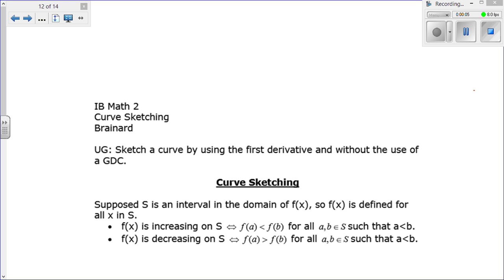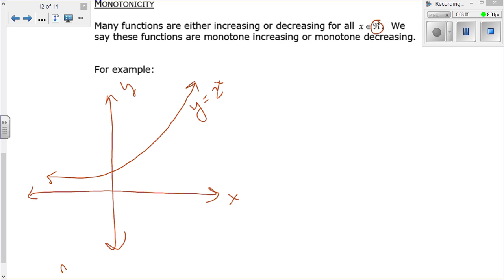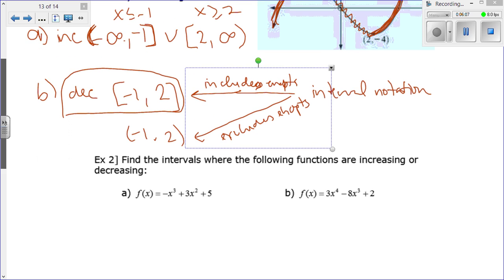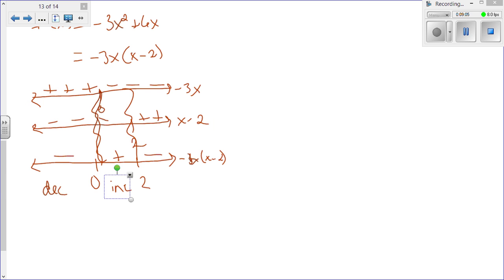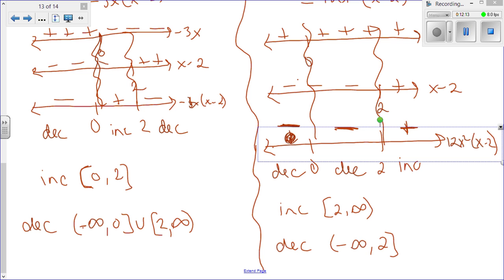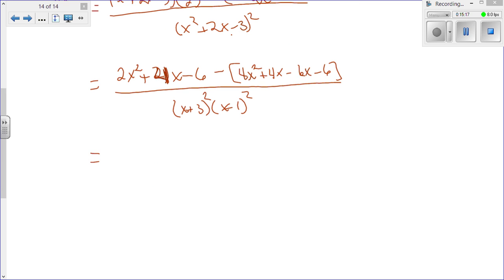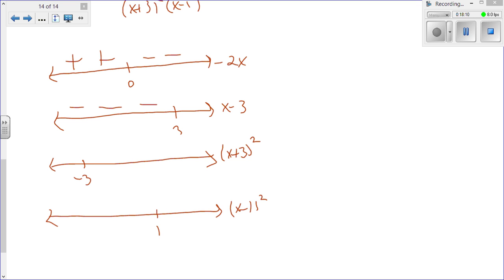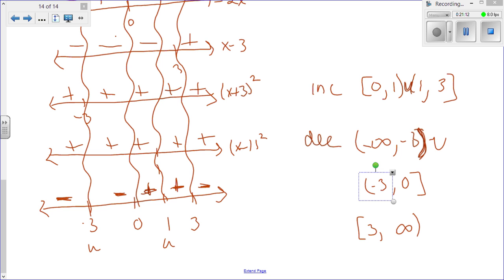Calc Apps Day 5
Calc Apps Day 5 - Curve sketching - first derivative test